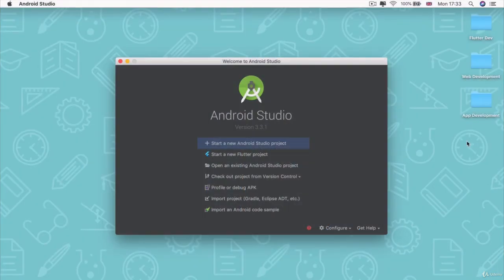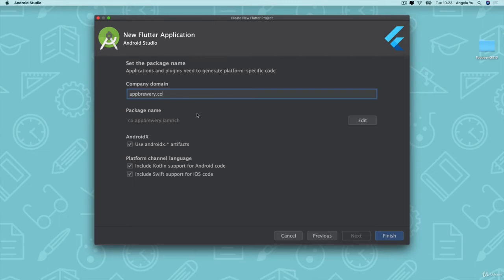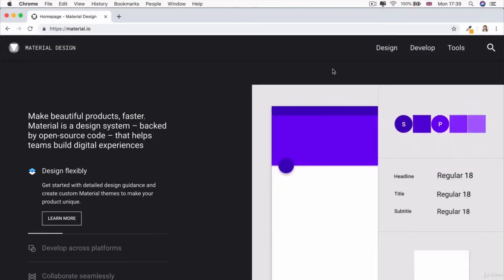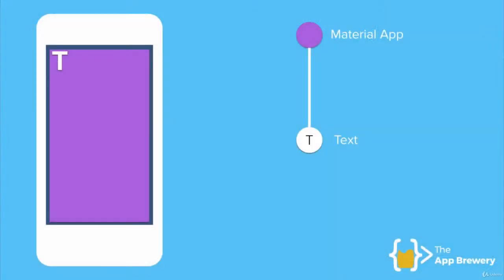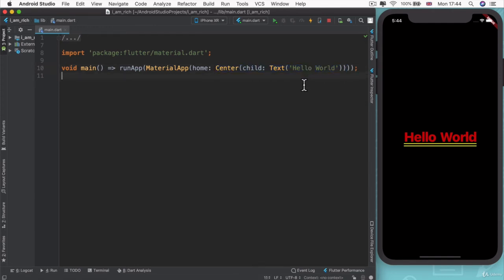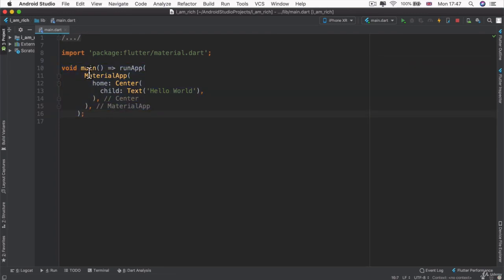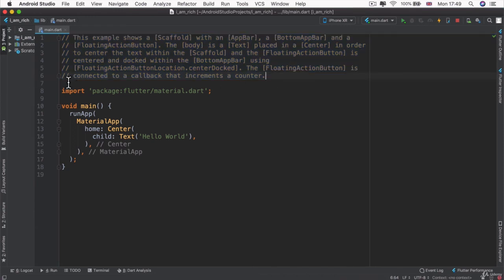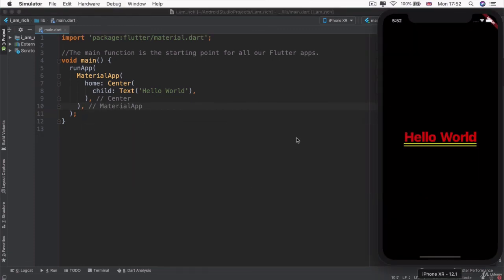How to create a New Flutter Project from Scratch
Welcome to the Development Phase. In this Phase we will Develop a complete App that will Run on both Android and iOS using a single code base.
I'm Rich App will use simple app bar and a picture for getting it done. So, with out any delay Let's go for our Lesson.